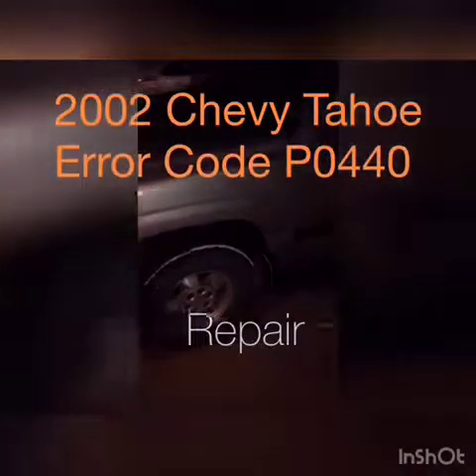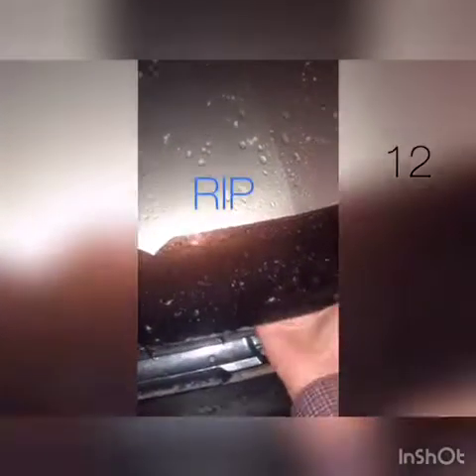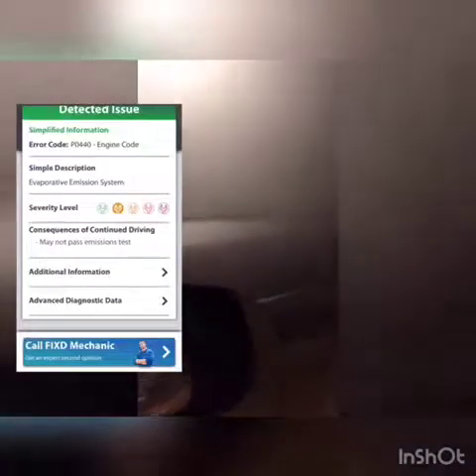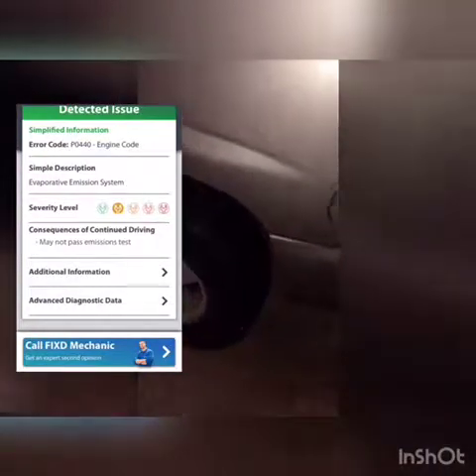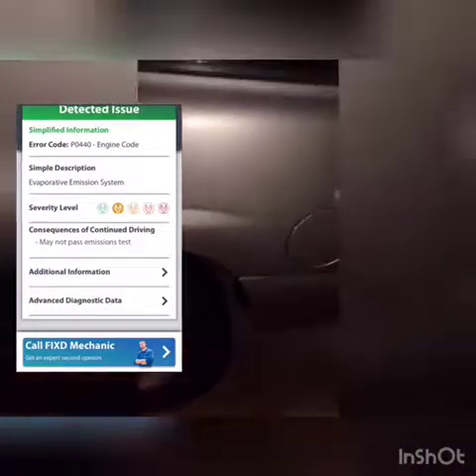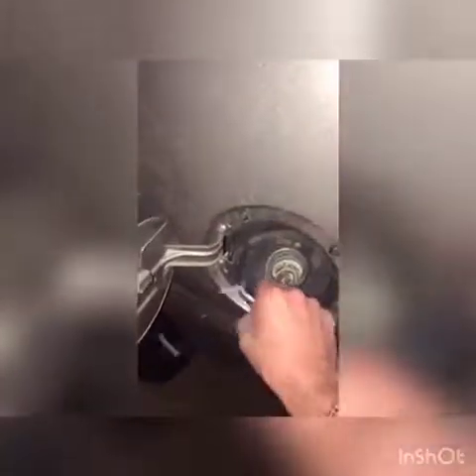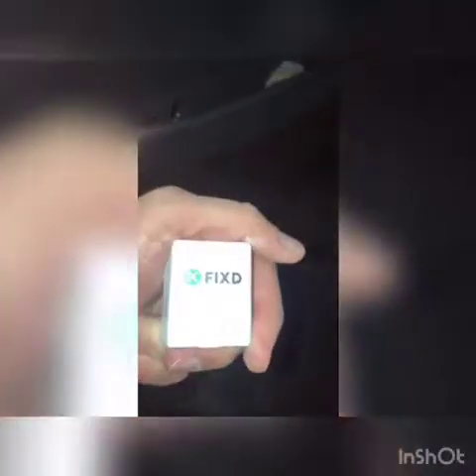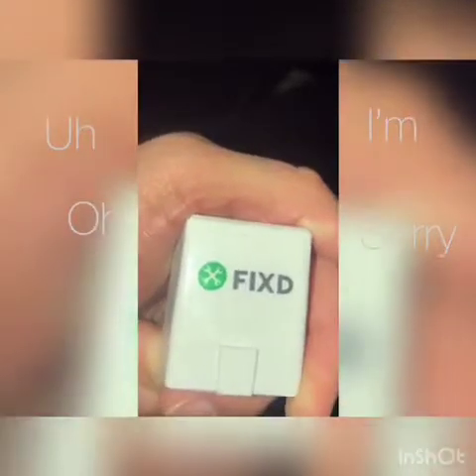Error Code P0440 | 2002 Tahoe Check Engine Light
Don’t say I didn’t warn you not to watch this.  Diagnose and repair a 2002 Chevy Tahoe with an Error Code P0440 using the FIXD OBD2 scanner.   This may just change your life.   Unprofessional advise for the self proclaimed fix it folks.  Skip to the end for the actual repair and be amazed at how easily this error code can be addressed.